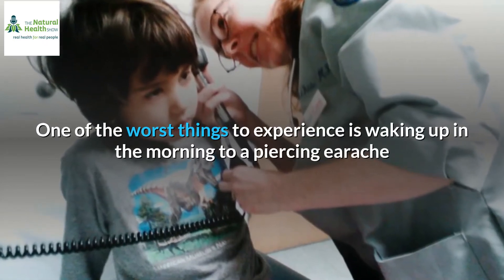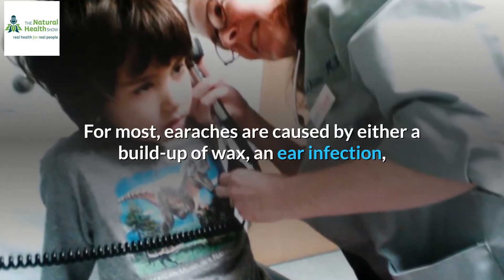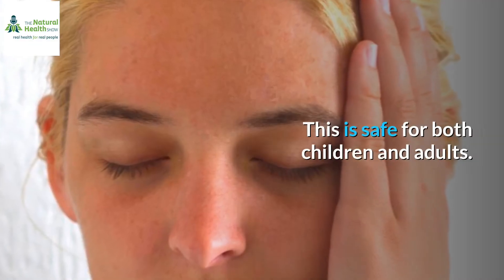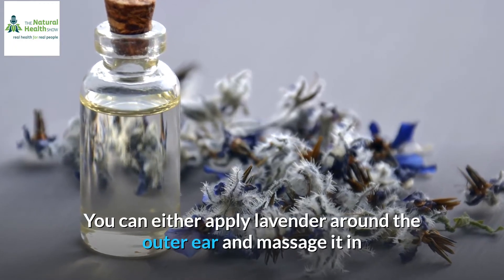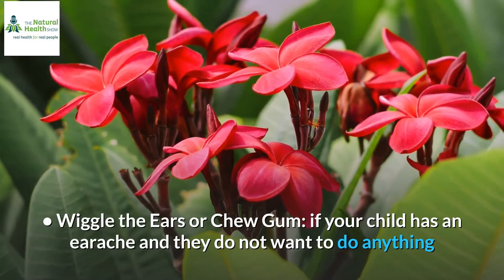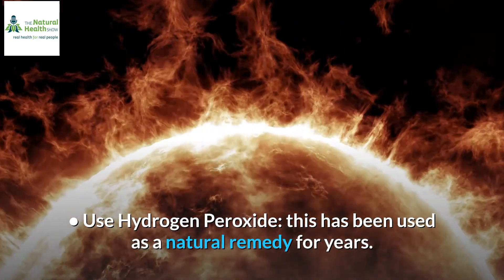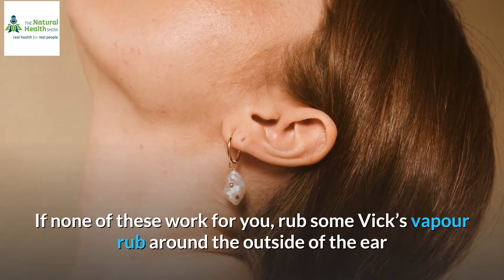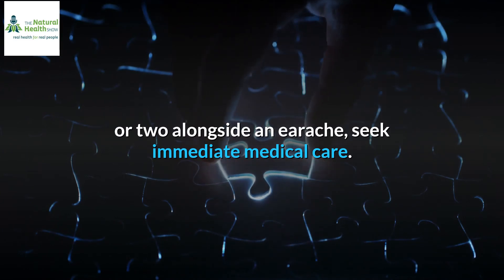the 5 quickest way to relieve earaches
One of the worst things to experience is waking up in the morning to a piercing earache or having your child start screaming at the top of their lungs because their ears hurt.
Unfortunately, even the mildest earache can cause writhing pain and things like a simple faucet dripping can turn into the most aggravating thing you’ve heard.
For most, earaches are caused by either a build-up of wax, an ear infection, water in the ear, a sinus infection, or even referred pain from the throat and the jaw.
Although earaches usually go away on their own, in this article we are going to outline a few ways to relieve an earache quickly.

• Use a Warm/Cold Compresses: you can use a heating pad or a damp washcloth to relieve the pain by placing the ear down on it.
This is safe for both children and adults. Beyond providing relief, the warm or cold compress will reduce swelling which can help with the pain long-term.
• Rub Lavender Oil Around the Ear: not only can this treat any infection that is present, but it will also help soothe out the nerves around the ear.
You can either apply lavender around the outer ear and massage it in or place a few drops on a cotton ball and place it in the opening of the ear.
• Use Warm Olive Oil: although this is more based on a folktale than actual hard science, warm olive oil may be able to soothe ear pain temporarily.
The olive oil cannot be warmer than body temperature and should only be placed inside the ear if you are certain that the eardrum has not ruptured.
• Wiggle the Ears or Chew Gum: if your child has an earache and they do not want to do anything that allows them to be distracted from it, have them wiggle their ears.
This helps pop the Eustachian tubes which are often the cause of the pain. Yawning also has a similar effect.
• Use Hydrogen Peroxide: this has been used as a natural remedy for years.
Place several drops of hydrogen peroxide into the affected ear, allow it to sit in the ear for a bit, and then drain the ear.
Once the ear has been drained, rinse it out with clean, distilled water and repeat as necessary.
This gets rid of any harmful bacteria and can help reduce infection.
If none of these work for you, rub some Vick’s vapour rub around the outside of the ear and watch as most of the pain, if not all, disappears.

In most individuals, earaches will clear up in about a week or two but the symptoms should begin to get better after a few days.
If you are running a high fever that lasts longer than a day or two alongside an earache, seek immediate medical care.